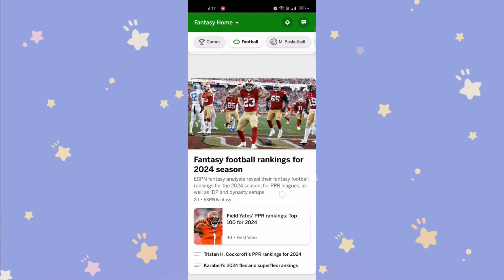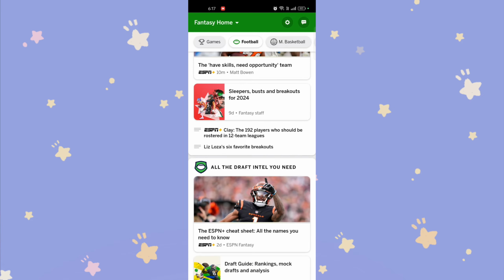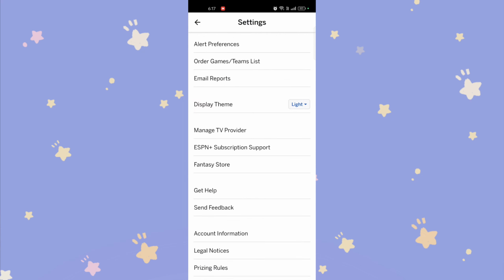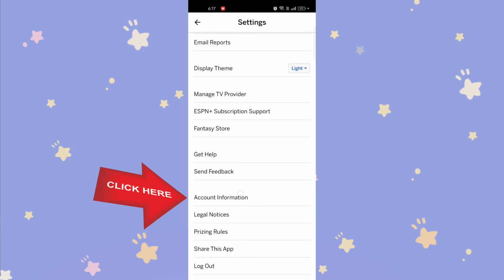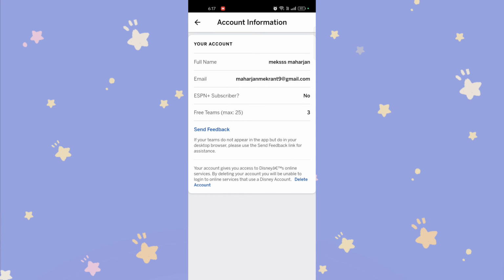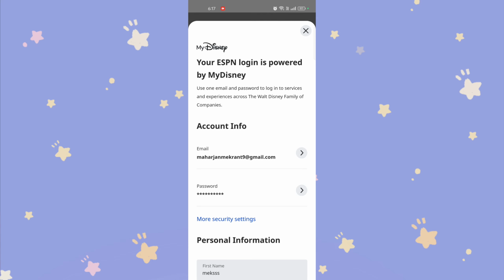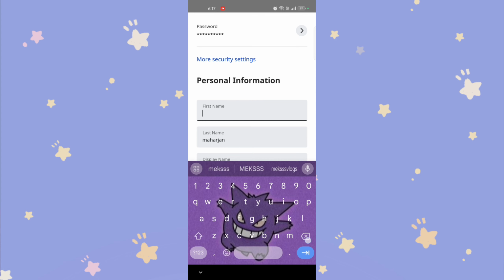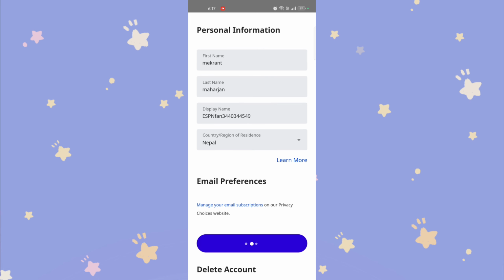How to Change Name on ESPN Fantasy Sports 2024?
In this video, I'll guide you through the steps to change your name on ESPN Fantasy Sports. Whether you're rebranding your team or just want a fresh new name, this step-by-step tutorial will help you update your fantasy team name with ease.

By the end of this video, you'll be able to change your name and make your fantasy sports experience more personalized.